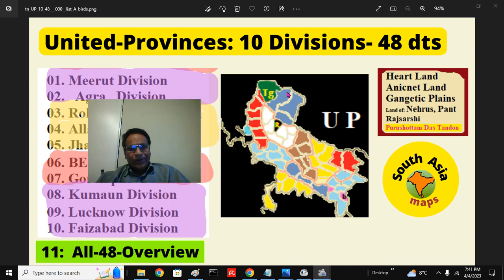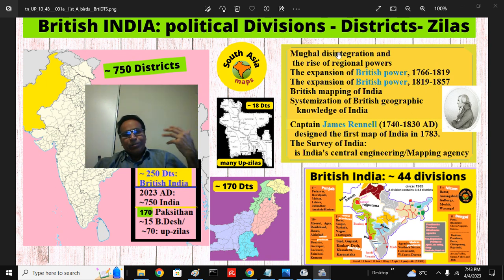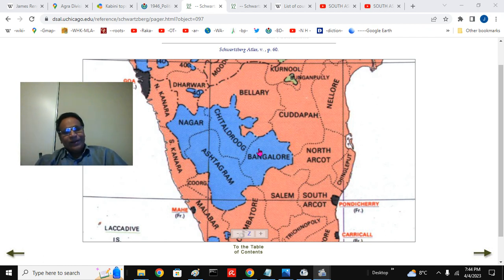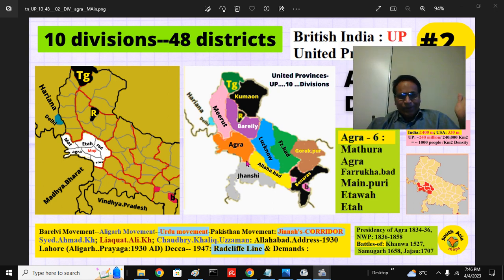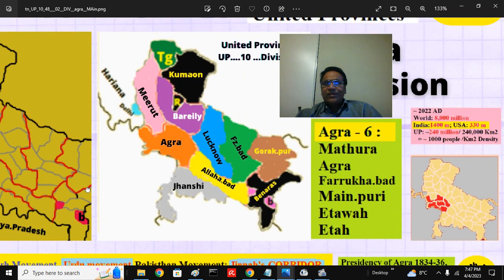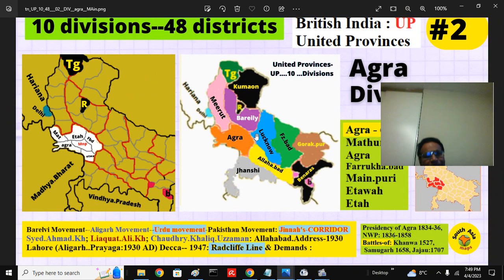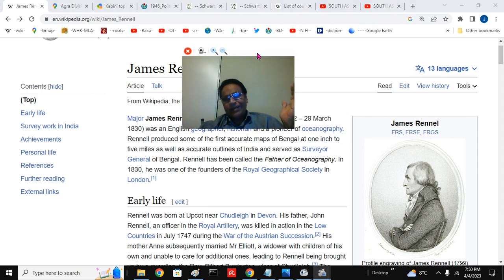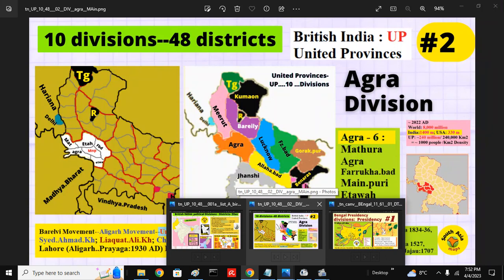Uttar Pradesh Series: #02: United Provicnes | AGRA Division | Divisions Districts-| Doab:Jay Reddy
AGRA-  United Provinces of Agra & Oudh, Administrative  Divisions- Agra
Uttar Pradesh Geography, UP History
Districts: Mathura, Agra, Etah, MainPuri, Etawah, FarrukaBad